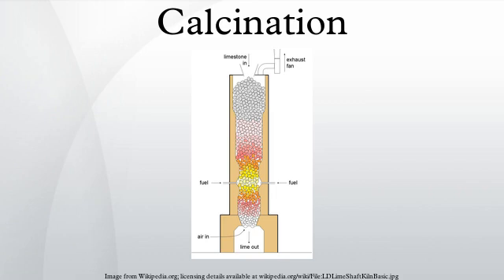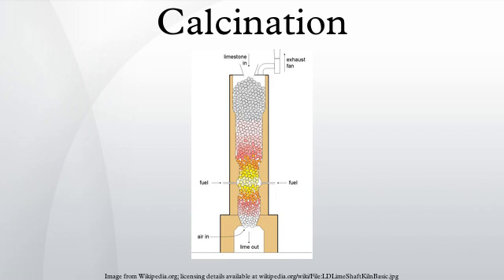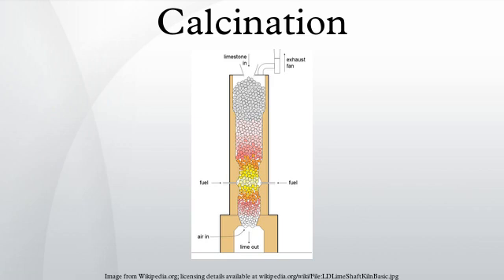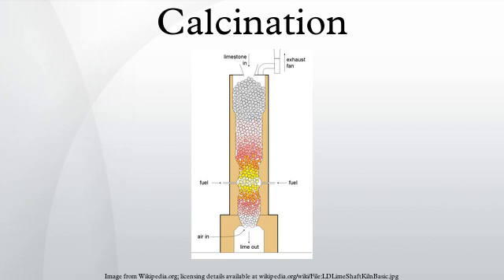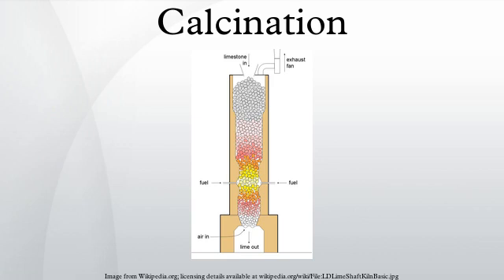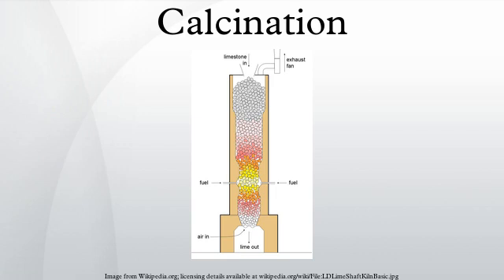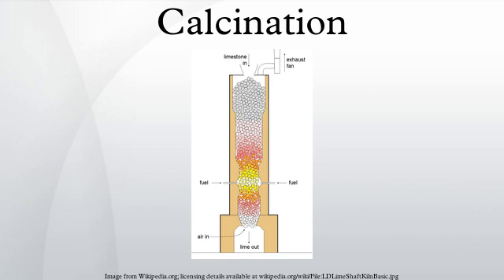Calcination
Authorities differ on the meaning of Calcination. The IUPAC defines it as 'Heating to high temperatures in air or oxygen'. However calcination is also used to mean a thermal treatment process in the absence or limited supply of air or oxygen applied to ores and other solid materials to bring about a thermal decomposition, phase transition, or removal of a volatile fraction. The calcination process normally takes place at temperatures below the melting point of the product materials. Calcination is not the same process as roasting. In roasting, more complex gas–solid reactions take place between the furnace atmosphere and the solids. Calcination takes place inside equipment called calciners. A calciner is a steel cylinder that rotates inside a heated furnace and performs indirect high-temperature processing within a controlled atmosphere.